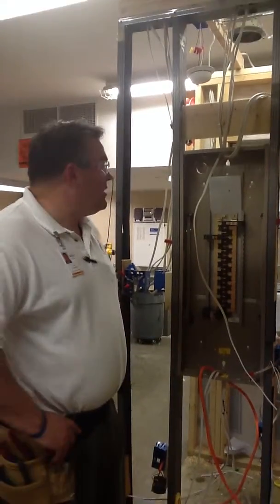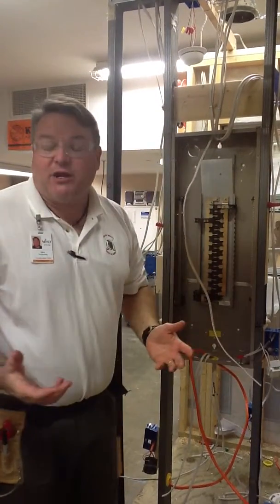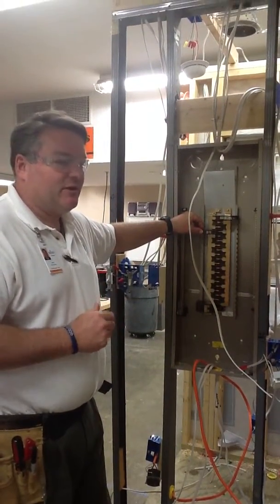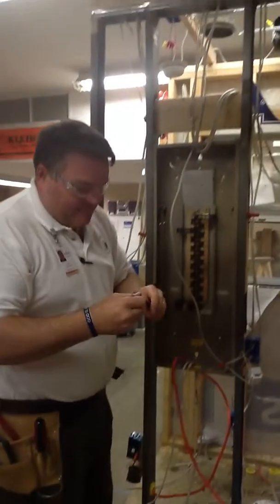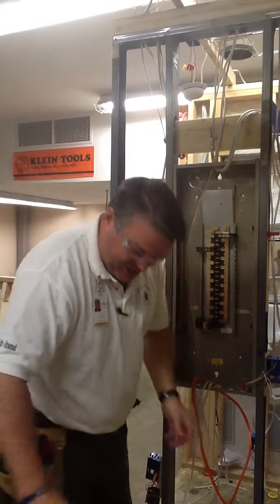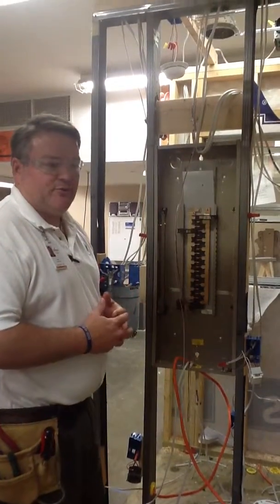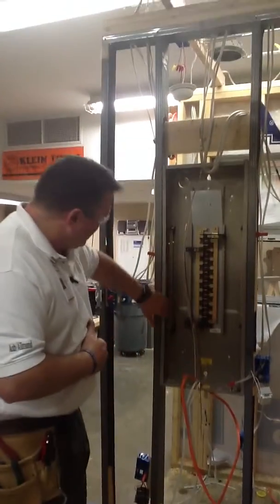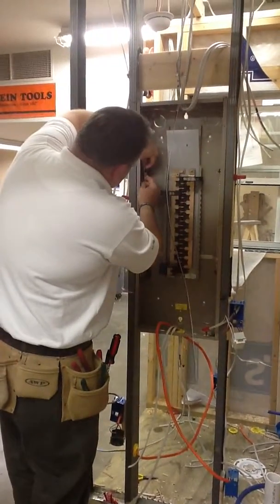breaker panel- 2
Instructional video- circuit breaker installation- new construction.